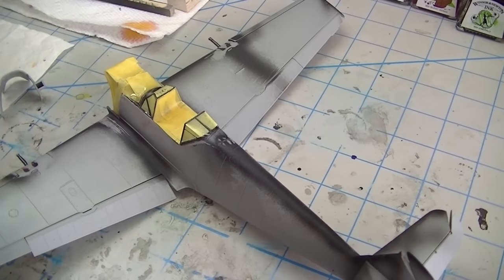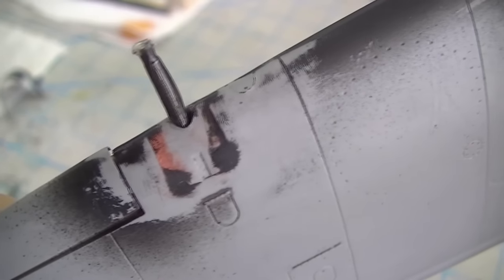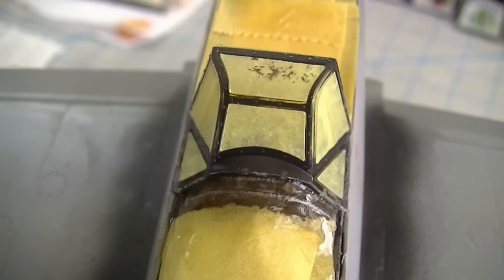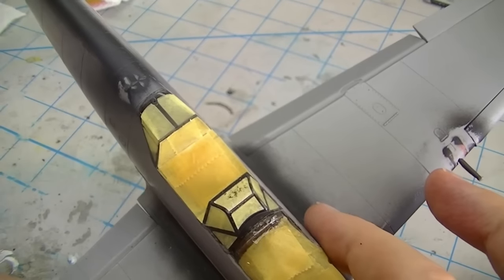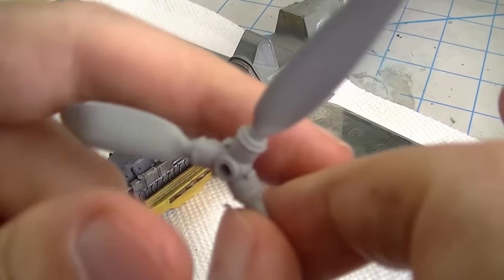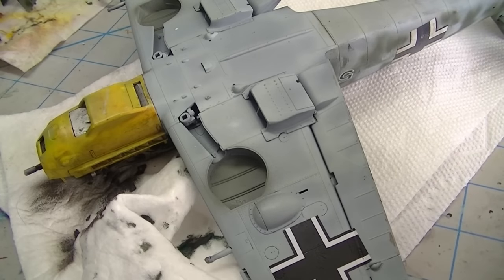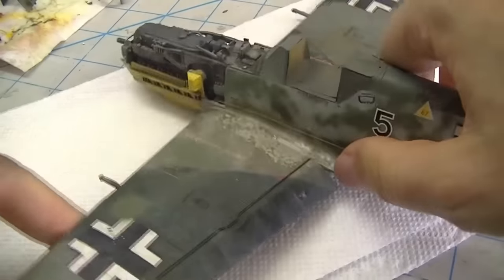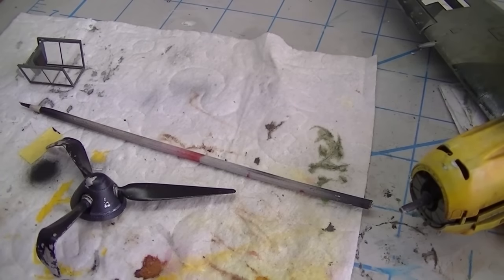ep83 - dragon 1/32 messerschmitt bf-109-e4 construction review, part 4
in which we tackle  the last major bits and get caught up in the painting and weathering that wasn't supposed to happen.